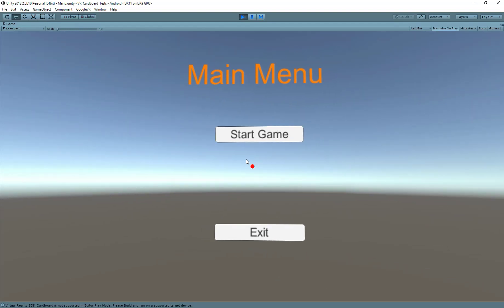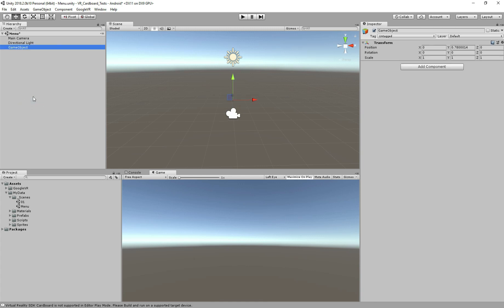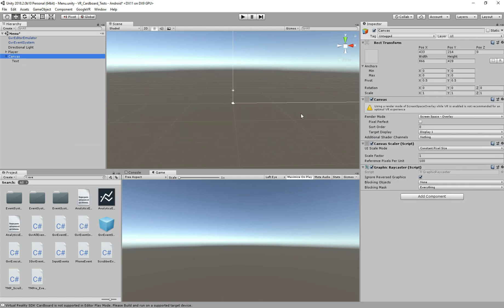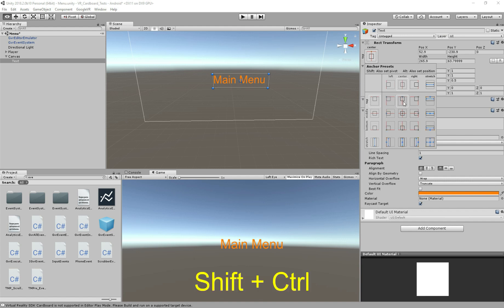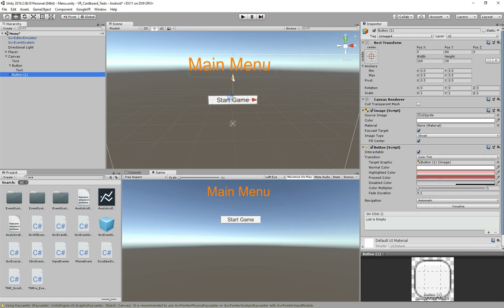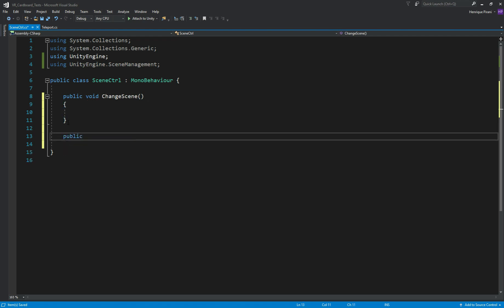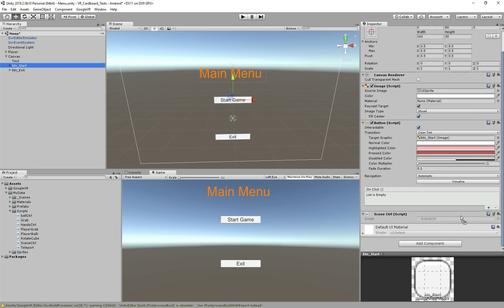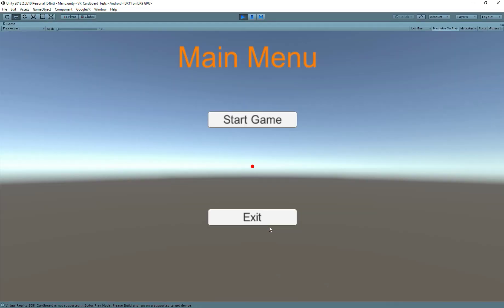Unity VR Tutorial 2018 - Scene Transitions for Google Cardboard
This is an Unity VR tutorial for who want's to learn how to create transitions between scenes on VR.

In this video I cover the basics how to set up your canvas and create the functionality for the transitions.

This video was made in 2018 and as VR still new to work with it may changes over the time how to set up but for now this is working fine, I am being able to create a lot of fun game mechanics using these techniques.

If you have any suggestion for a video or tutorial please leave a comment bellow.